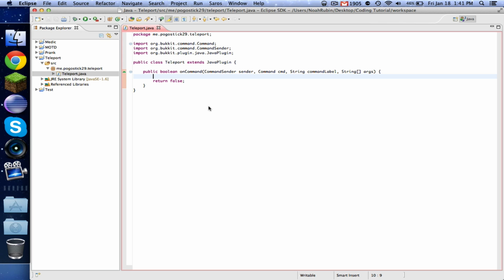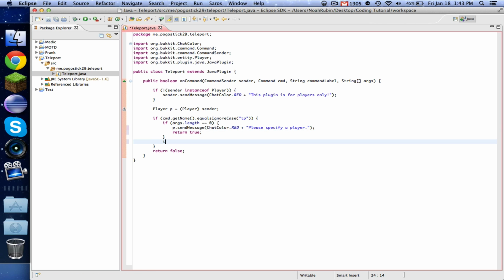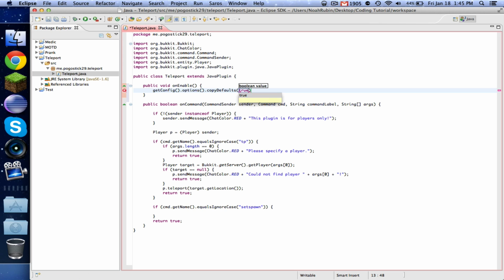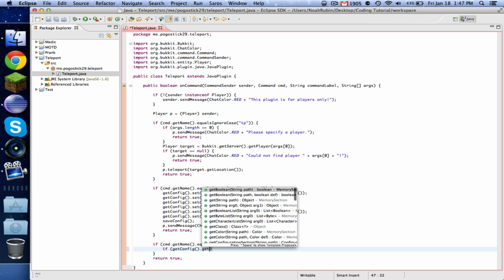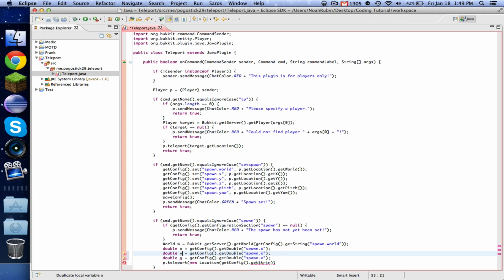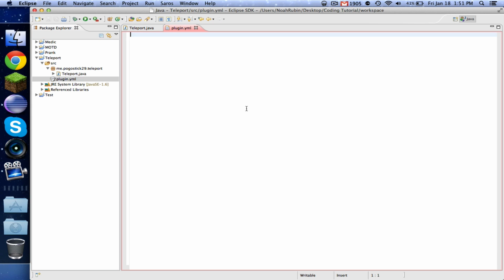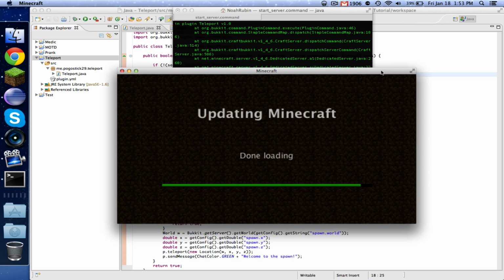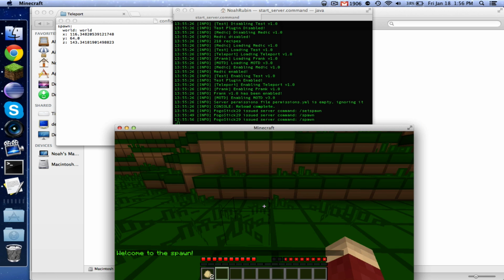Bukkit Coding ~ Episode 7: Teleporting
If you've ever wanted to teleport someone with your plugin, this video is for you! In this video, we make teleport and spawn commands.